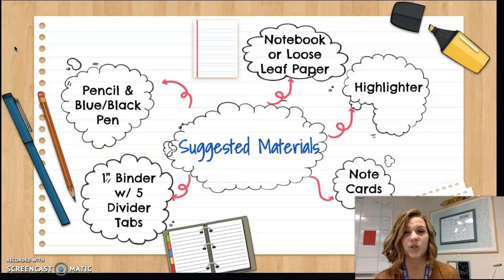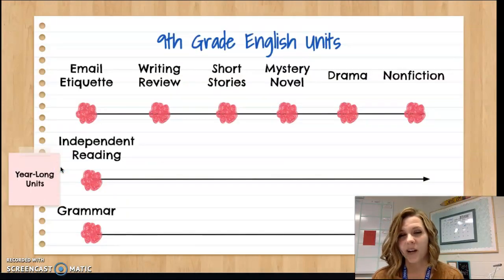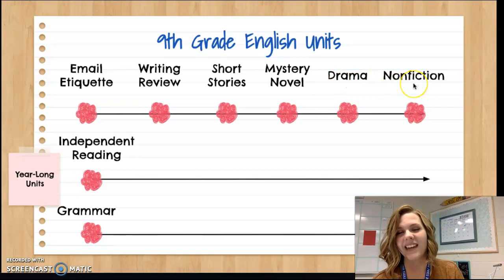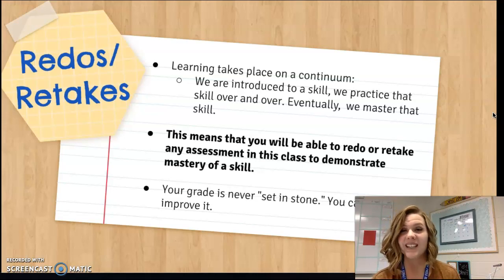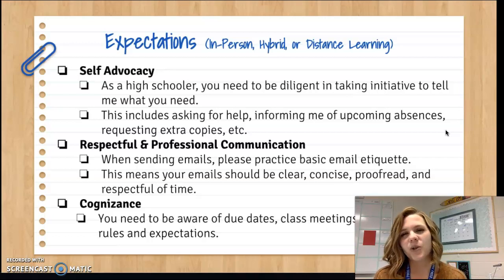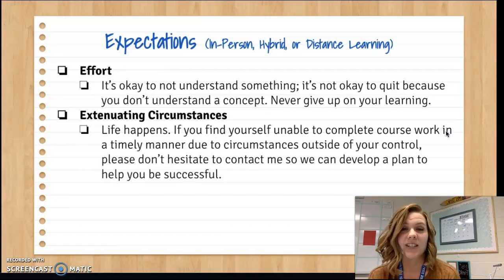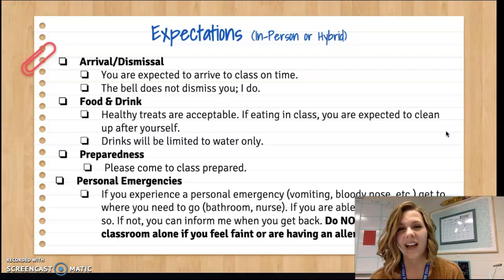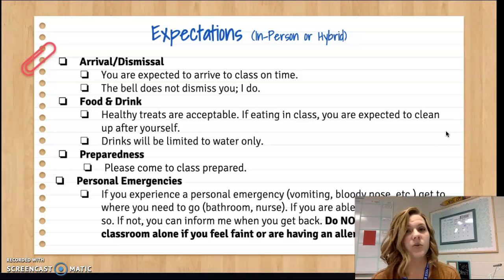PLHS English 9 Syllabus